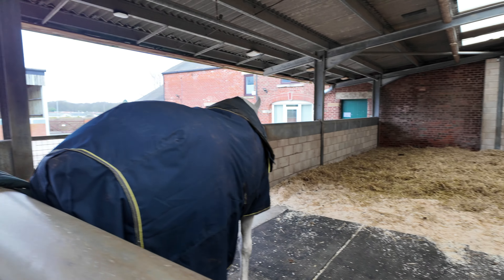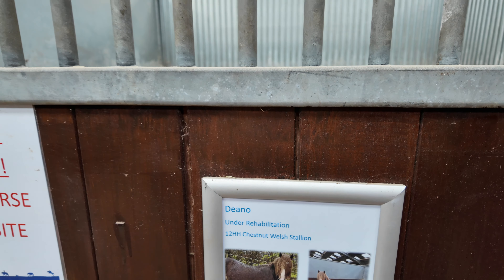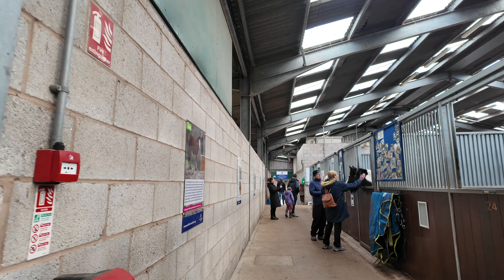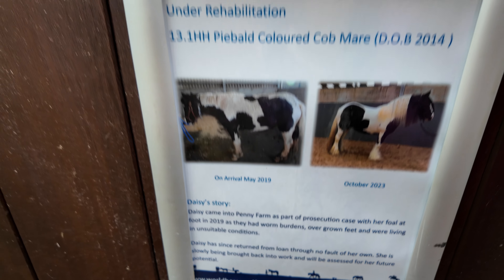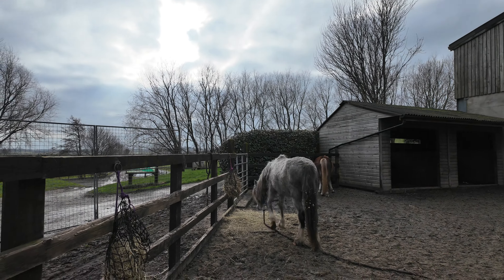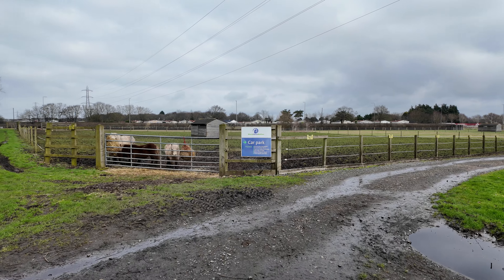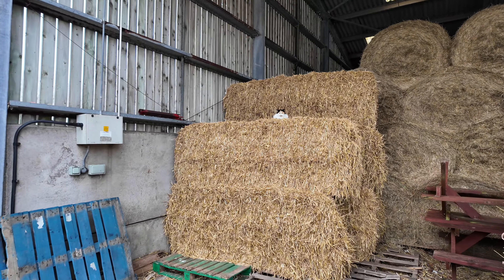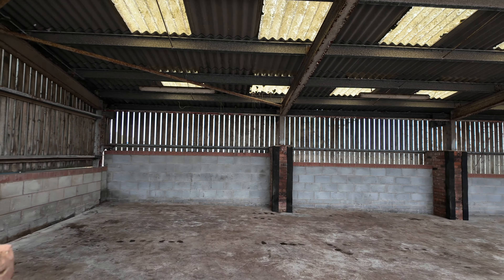World Horse Welfare Blackpool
World horse welfare is a chartiy organisation, that takes in abandoned/mistreated horses and ponies. The charity, also takes in horses and ponies if their owners are no longer able to look after them.

The staff here do an incredible job, rehabilitating and rehoming them.

I have left a link to their website, where you can find more information and also the many visitor centres dotted around the uk.